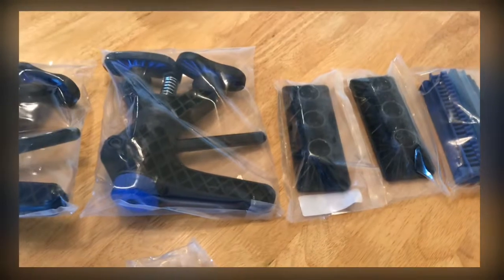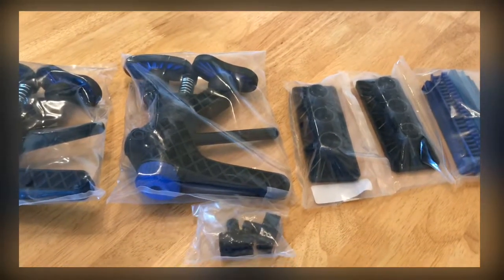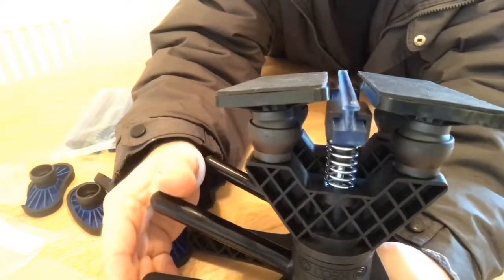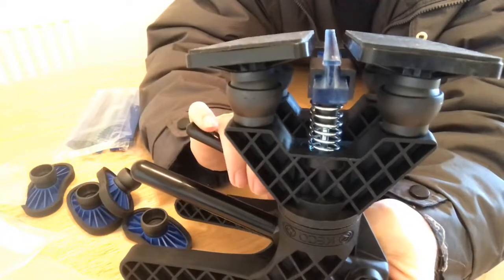Cornerstone Technologies Crease Killer Assembly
Cornerstone Technologies show you how to assemble the latest Push to Paint and PDR tool

Crease killer, do you need a pin puller for that crease? Think again. come and train with us to compare both methods.

Push to paint
210kg of pulling force

Push to Paint
255kg